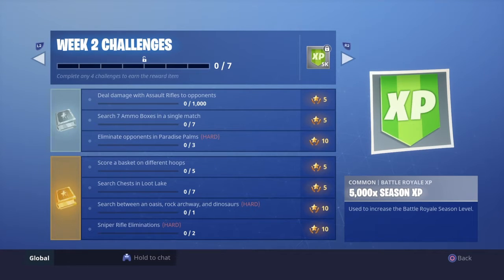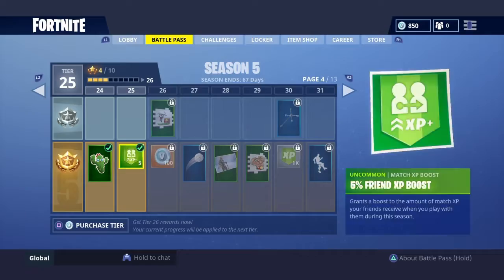Fortnite search between an oasis, rock archway, and dinosaurs